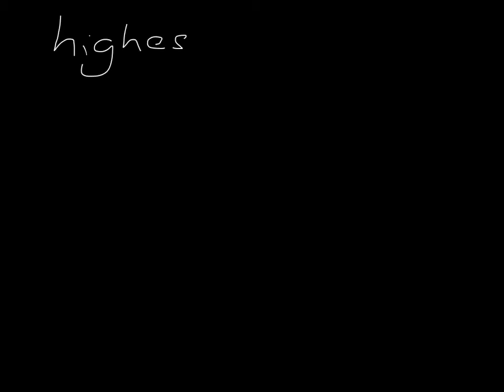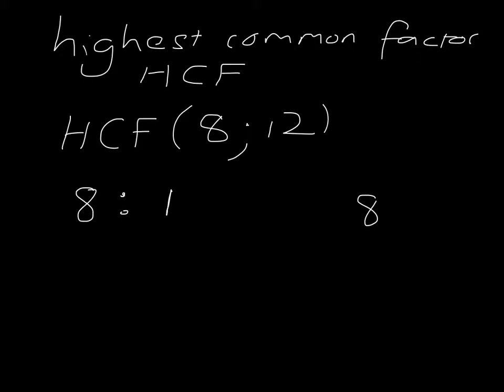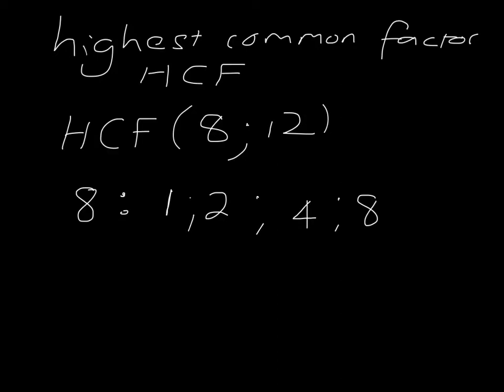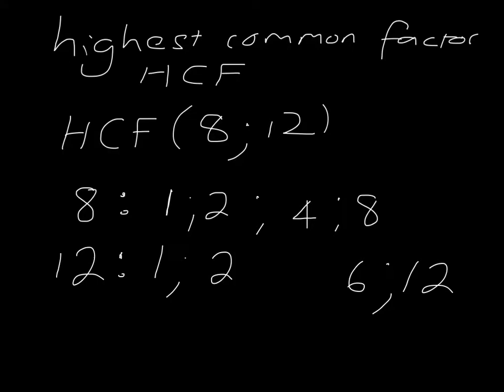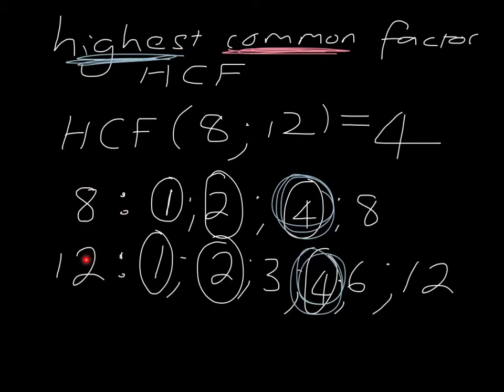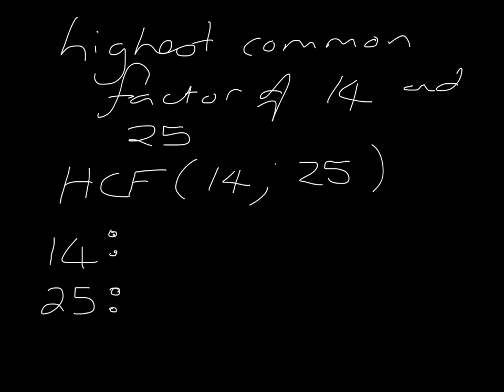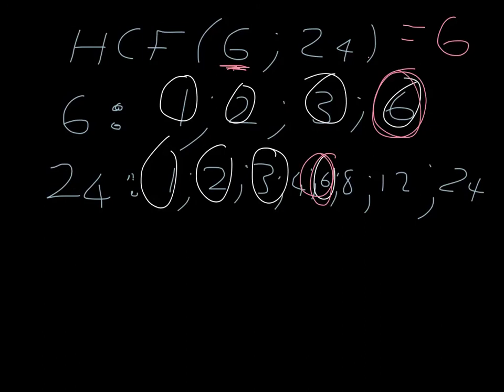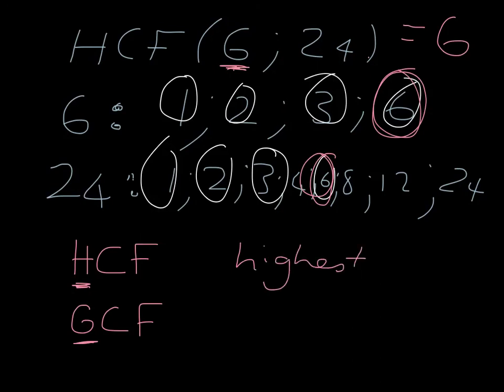FM 7.3: Highest Common Factor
Lesson code: L1 FM3